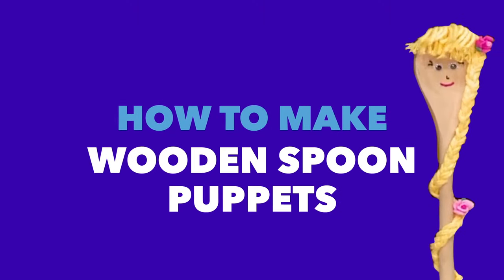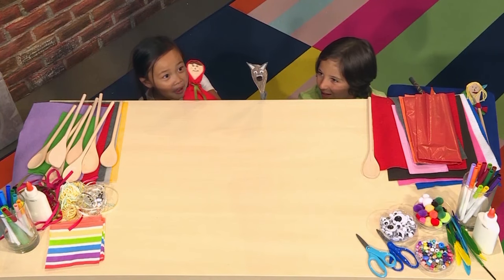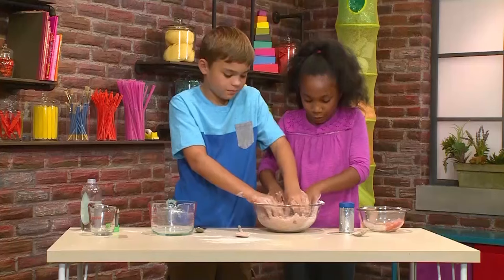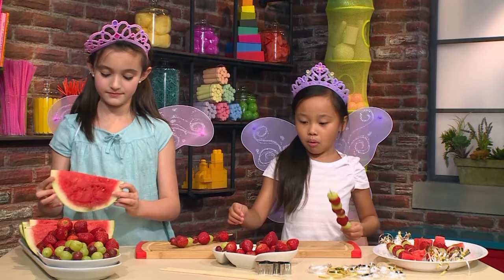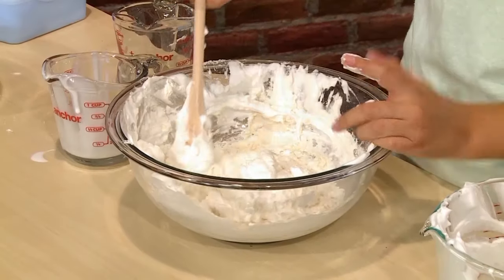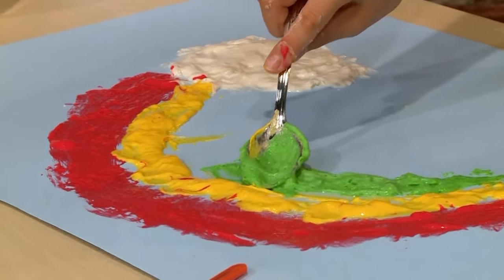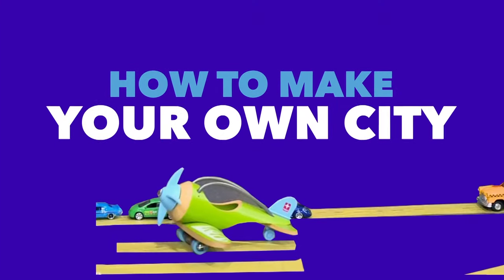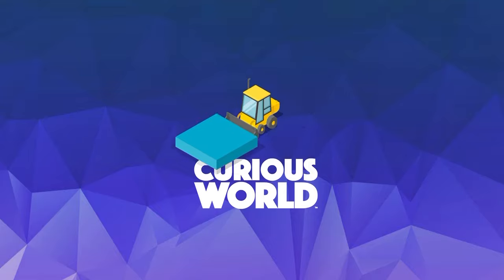6 Easy DIY Crafts For Kids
15 minutes of fun and easy crafts for kids.

You Will Need:

Wooden Spoon Puppets:
• Wooden Spoons
• Decorations for face (googly eyes, pom poms, markers, yarn, construction paper)
• Scissors

Space Sand:
• Bowls for mixing
• Baby Oil
• Flour
• Colored Gelatin
• Glitter
• Figurines

Fairy Fruit Wands:
• Fruit (ex. watermelon, grapes, strawberries, blueberries)
• Skewers or Stiff Straws
• Cookie Cutters to make different shapes
• Ribbon

Water Xylophone:
• Water
• Glasses (all the same size)
• Food Coloring
• Spoon

Cloud Paint:
• Bowls
• Glue
• Measuring Cups
• Shaving Cream
• Food Coloring
• Flour
• Poster Board of Card Board

Long Winding Road:
• Masking tape
• Crayons/Markers
• Scissors
• Construction Paper
• Paper Towel Rolls
• Tissue Paper
• Pretend cars and other vehicles